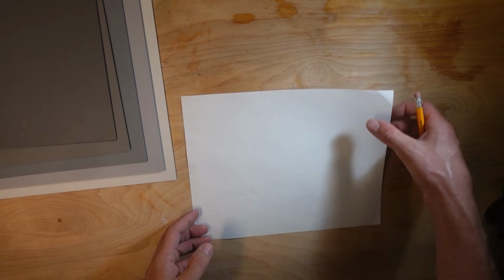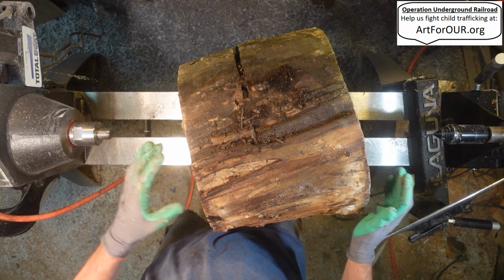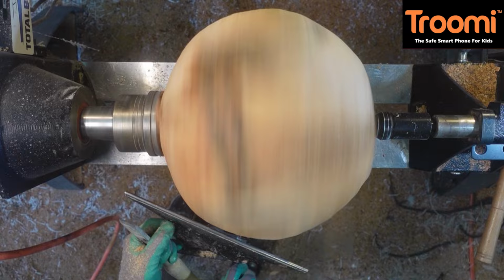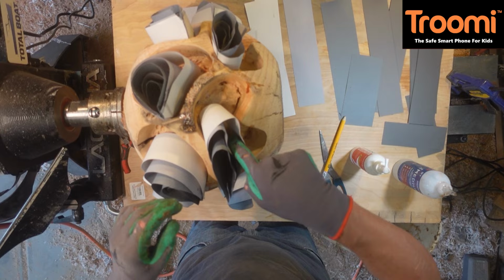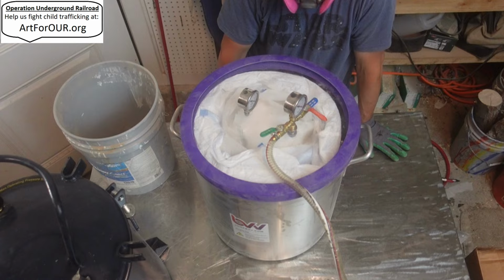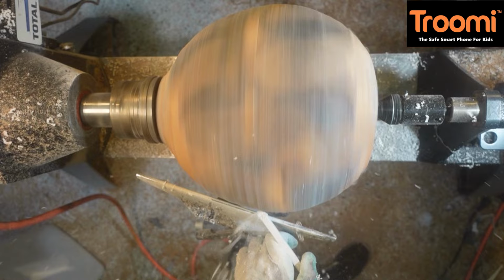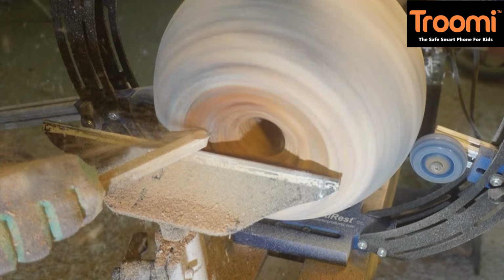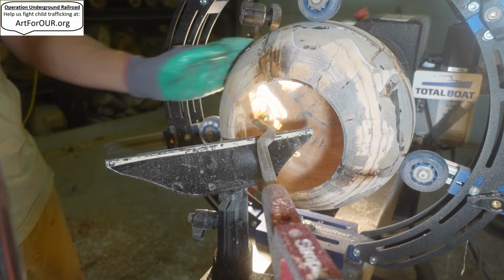"Ancient Chaos" How to combine quilling, woodturning and resin art to make a vase. For O.U.R.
This woodturning project combined the concepts of wood turning, quilling, resin art and a little insanity.  Willow wood base finished with Teak Oil.

100% of the proceeds will got o Operation Underground Railroad to fight child trafficking.

I  spend my free time dreaming up ways to express my artistic side and to raise money for Operation Underground Railroad.  O.U.R. funds, supports, trains and guides rescue  missions for children caught in sex trafficking slavery and frees them to better lives with an amazing after-care program.

-Troomi: child / teen safe smart phones each purchase generates $30 for O.U.R. You can save $50 by using the code TroomiOUR.

1: Buy or sell an artistic item at: ArtForOUR.org... woodworking, painting, drawing, jewelry etc.
5: Invest your Cryptocurrency by purchasing one of our NFT items
7: Buy a child or teen a safe smart phone each purchase generates $30 for O.U.R.
8:  Do your Amazon shopping using this link to help me raise $ for O.U.R.:

My commonly used tools:
 - Lathe tools:
-Carter Steady Rest
-Ron Brown Longworth Chuck

-Resin: TotalBoat.com has been gracious enough to donate resin for my future projects, given them some love!
- Pressure Pot 10 gallon for big projects, 5 gallon for the average sized resin projects for the smaller average jobs 2.5 gallon, both need minor modifications to work.
- Vacuum Chamber: for big projects!
- Protection:
- Head Protection face shield for carving and lathe work.
-Ear Protection and those ears